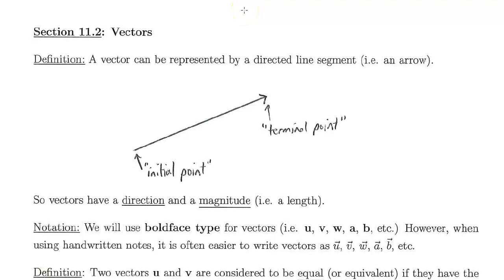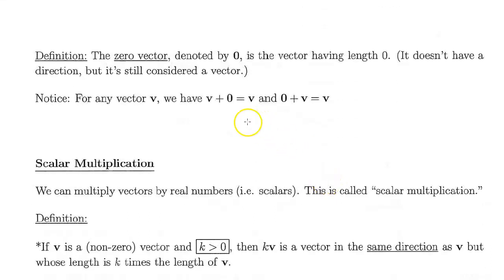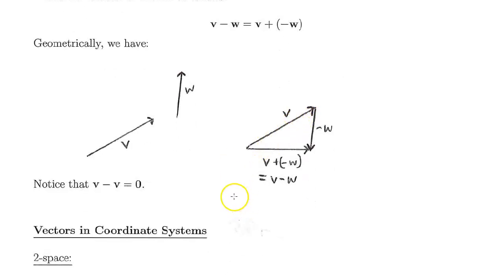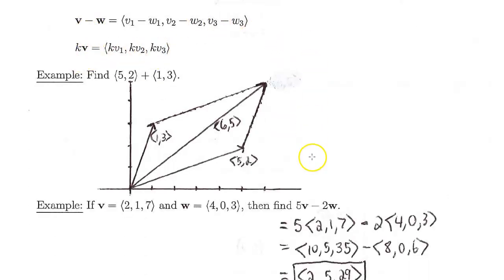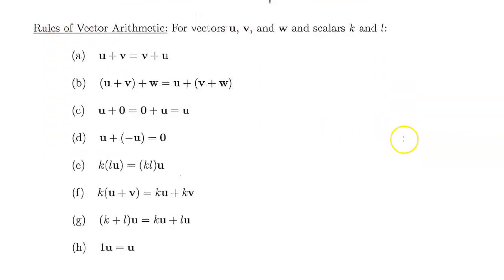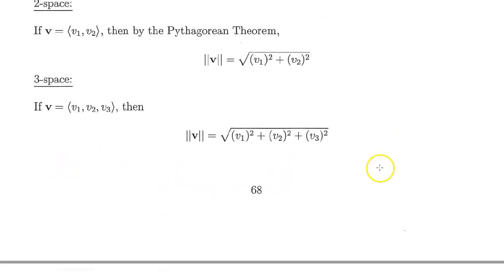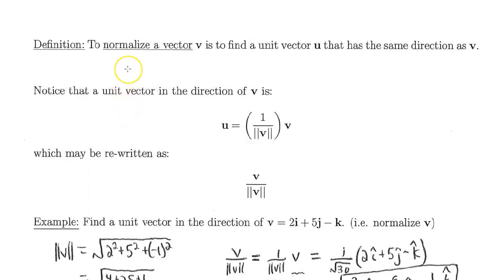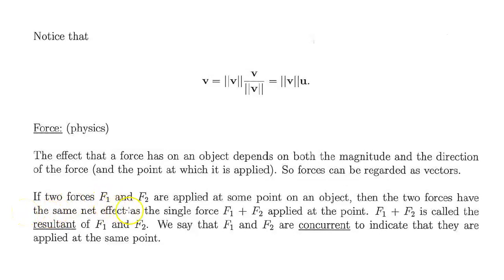Section 11.2 Vectors